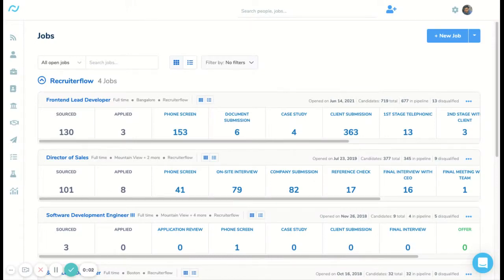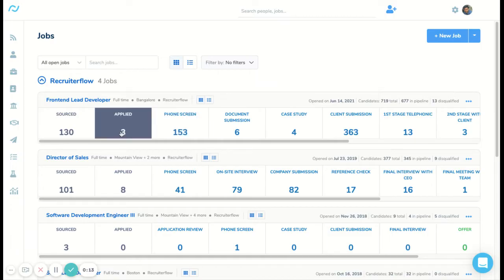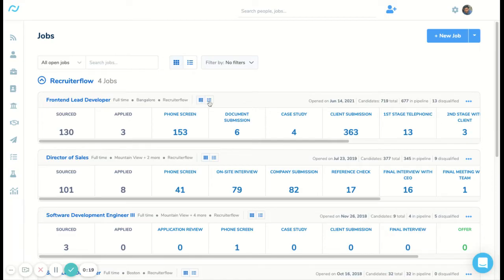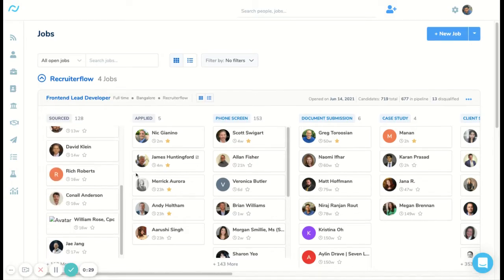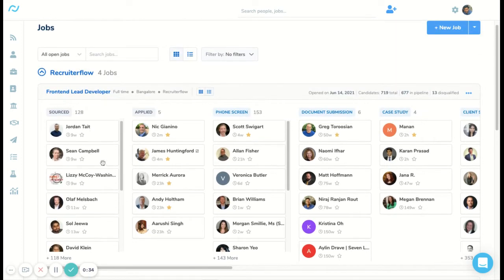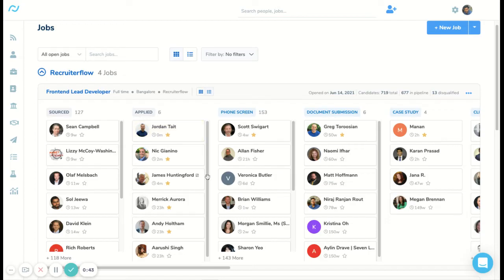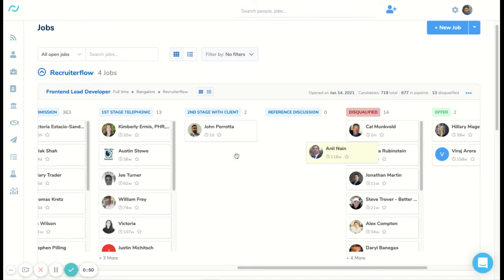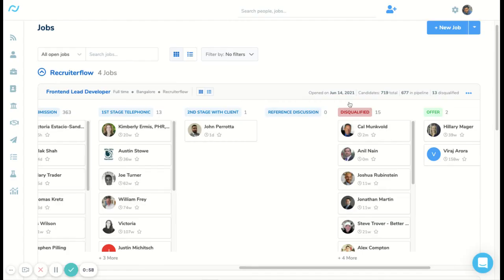Exploring Kanban View for Jobs in Recruiterflow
Embark on a journey of enhanced job management with our latest video, "Exploring Kanban View for Jobs in Recruiterflow." In this insightful tutorial, we delve into the dynamic features of Kanban View, showcasing how it revolutionizes job workflows in Recruiterflow. Learn how to streamline your job management, boost efficiency, and gain a comprehensive understanding of your hiring pipeline. Whether you're a recruiter, HR professional, or business owner, this guide offers valuable insights to elevate your job management game.